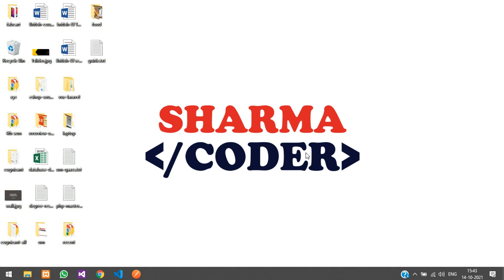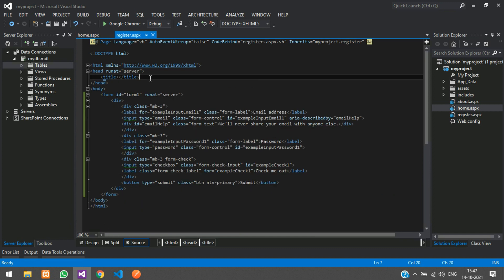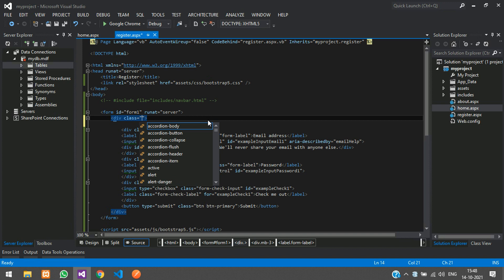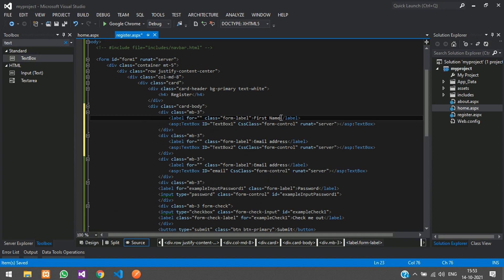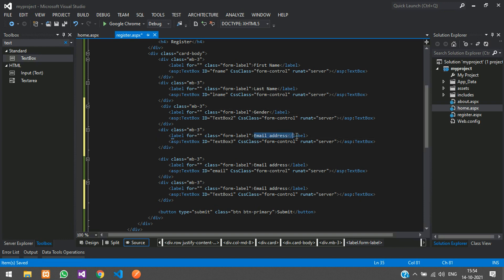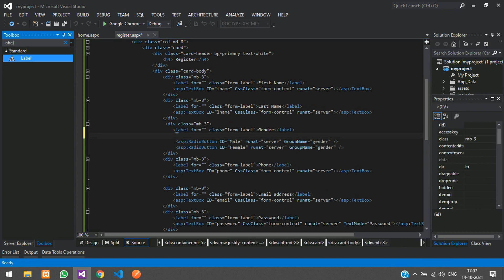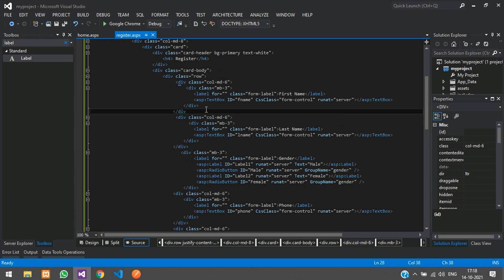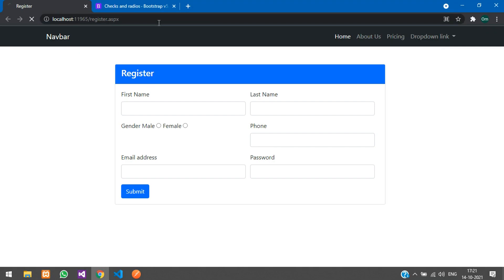How to design registration page in asp.net using Bootstrap 5 | ASP Project - Part 4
In this video, you will learn how to design a registration page in asp.net using bootstrap 5.